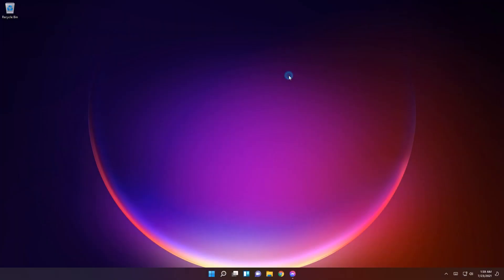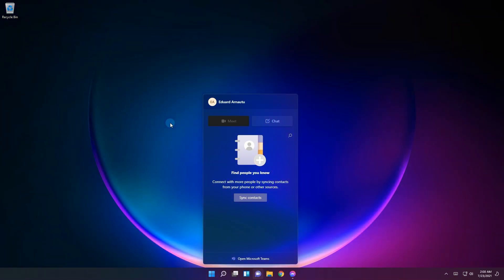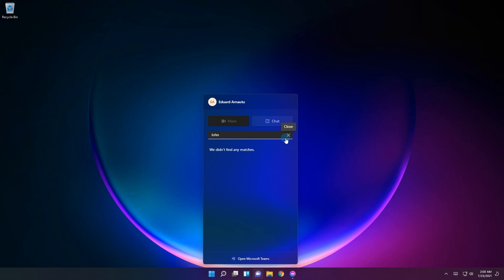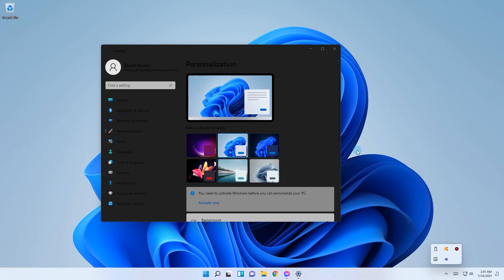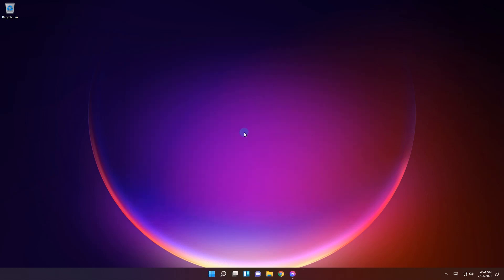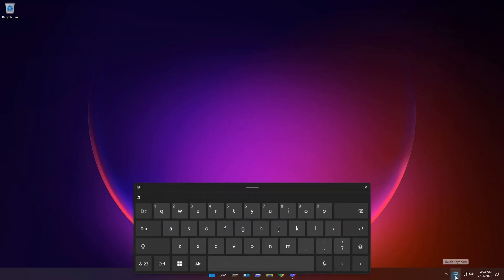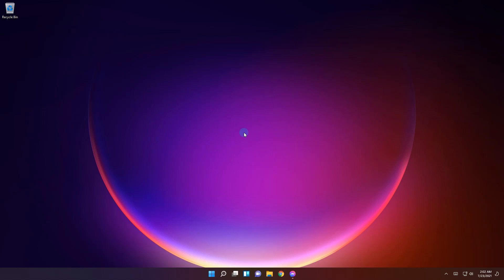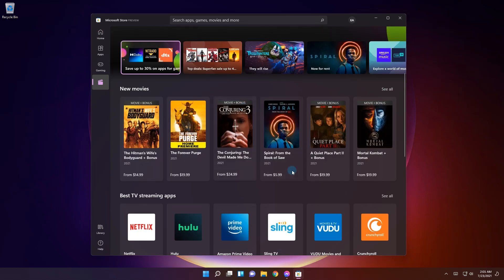What's new in Windows 11 Build 22000.100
| ⚙️Try Fortect to fix and optimize your PC like a Pro

Fresh build! Here's what's new in Windows 11 build 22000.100!

► Got a different tech issue? Are you looking for a troubleshooting guide?

0:00 - Intro
0:17 - Microsoft Teams Chat app
1:21 - Visual update - hidden icons flyout
2:02 - Focus assist settings now in notifications
2:34 - New activity notification
3:03 - New touch keyboard icon
3:24 - Calendar now collapses down
3:55 - New Microsoft Store animations